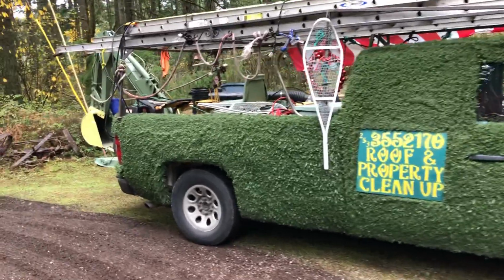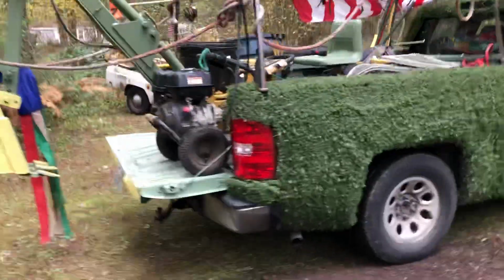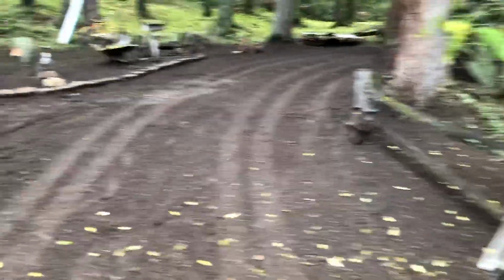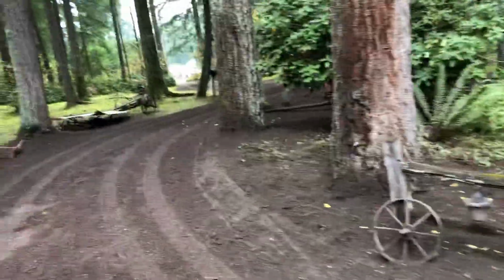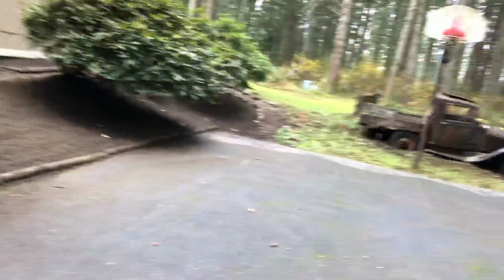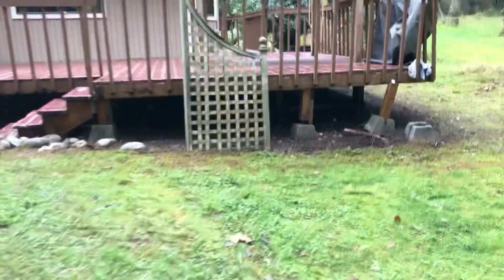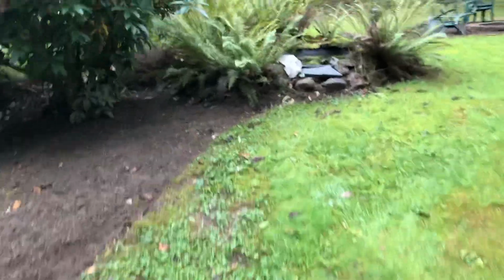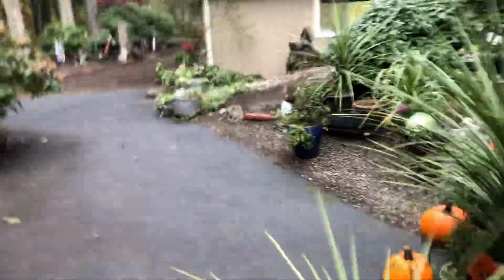Making money Hydrotilling Putting a property up for sale farm equipment old truck nursery Garden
Create the perfect atmosphere on your property utilize your space maximize the potential for your land create the atmosphere of food around you plant perennial plants perennial vegetables perennial fruit trees mushroom patches whatever your ecosystem can create